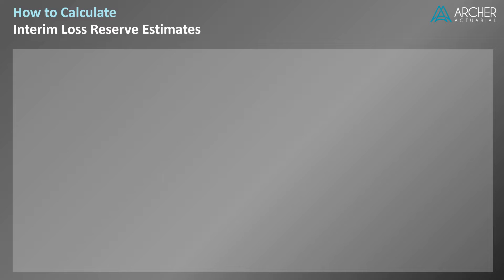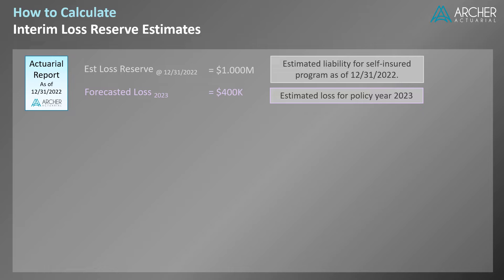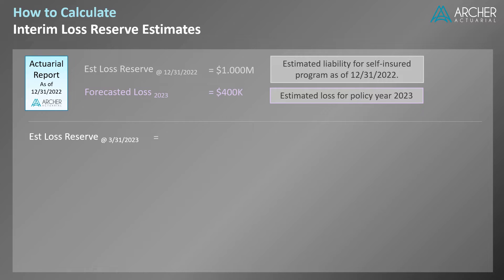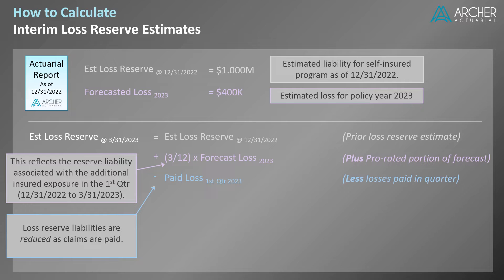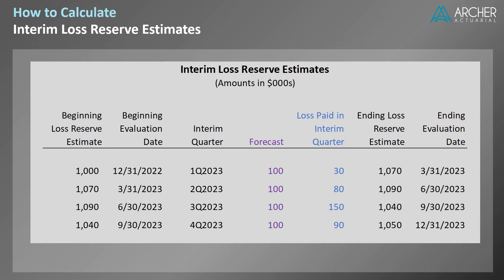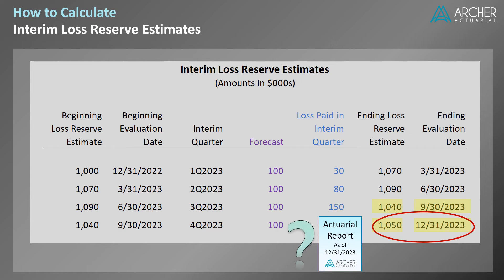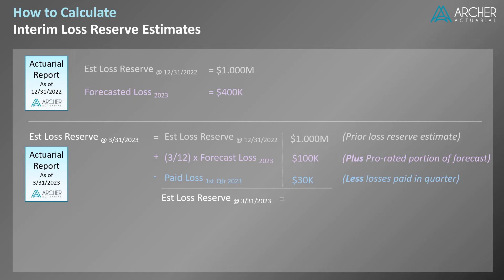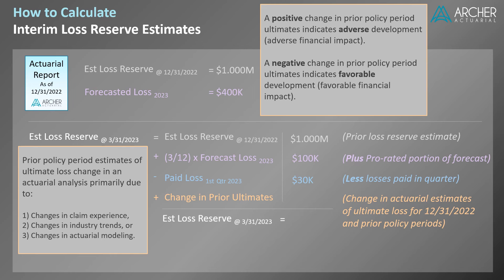How to Calculate Interim Loss Reserve Estimates (Self-Insureds) - P&C Insurance - Captive Insurance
This video describes a common method for calculating interim loss reserve estimates, that is, estimates that are needed between formal actuarial evaluations. We also briefly discuss how interim estimates vary from actuarial estimates.

This topic is most relevant to organizations that self-insure some or all of their occurrence-based P&C exposure, such as workers compensation or general liability. Methods for claim-made coverages are more complicated and not addressed in this video.

Chapters
0:00 - Introduction
0:35 - Interim Loss Reserve Example
3:45 - Spreadsheet Example
5:52 - Differences between Interim and Actuarial Estimates